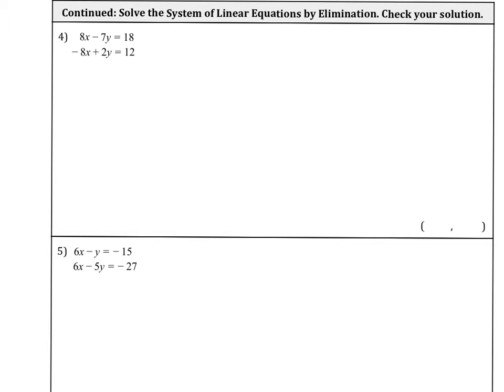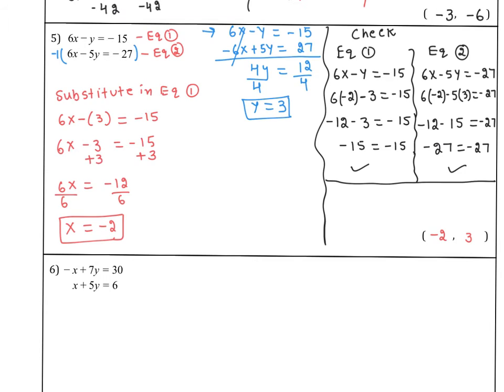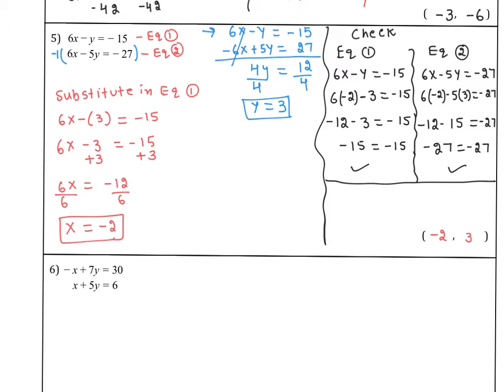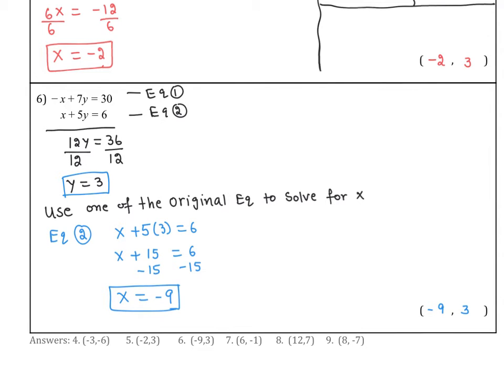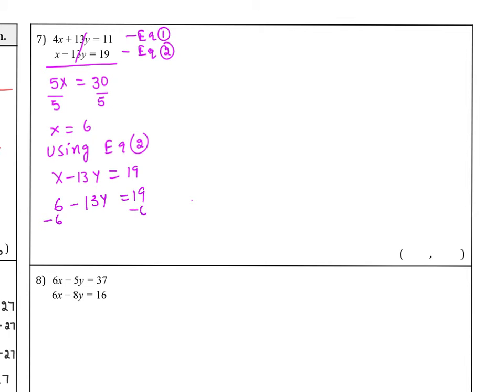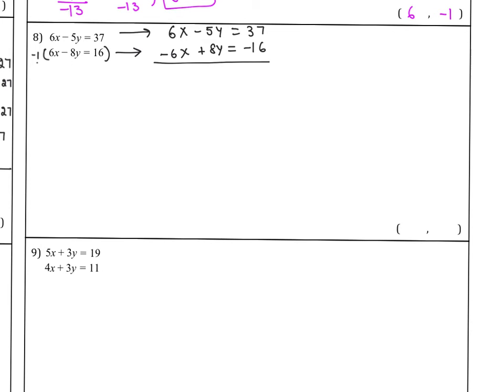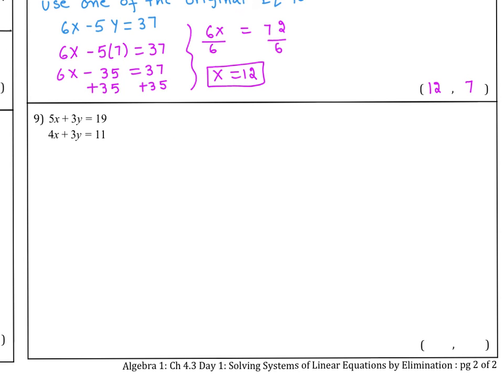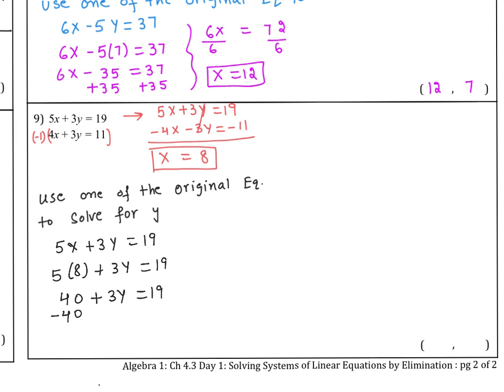Ch 4.3 Day 1 Solving Systems of Linear Eq by Elimination Part 2